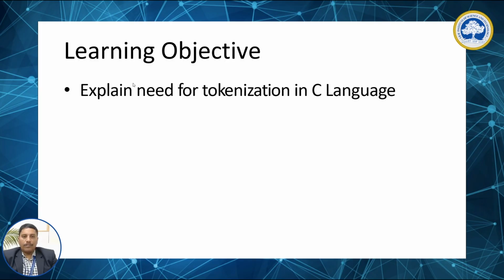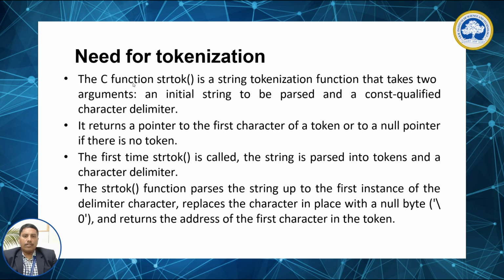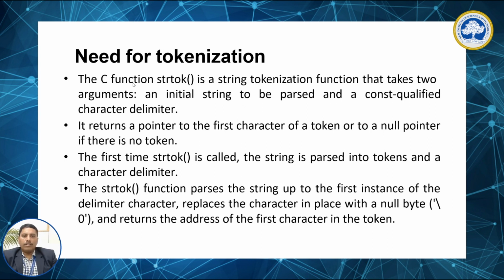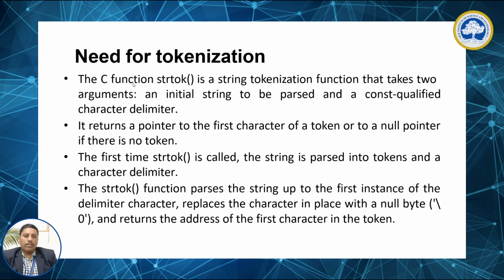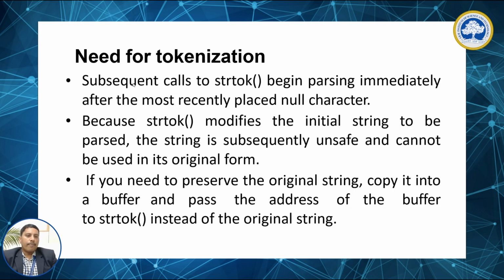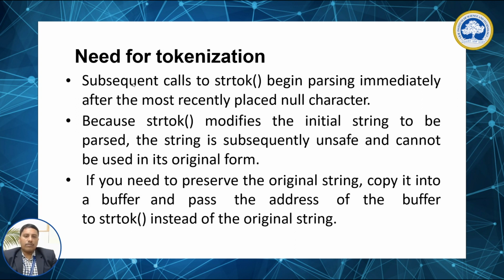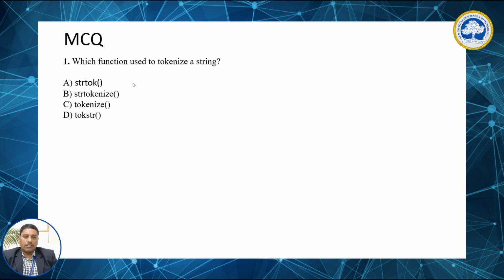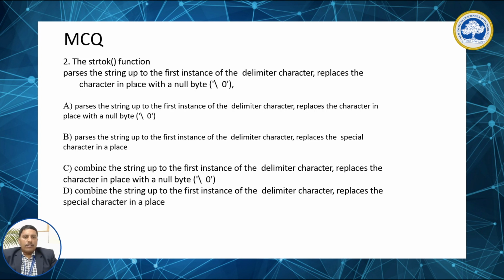bca pps u3 we8 need for tokenization Dr M Baskar